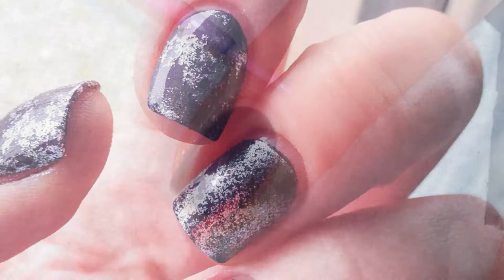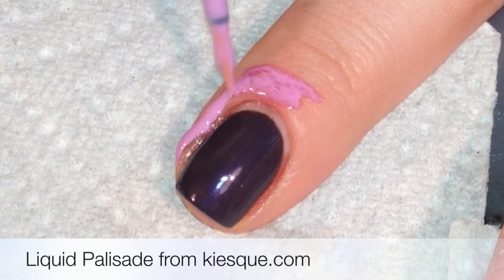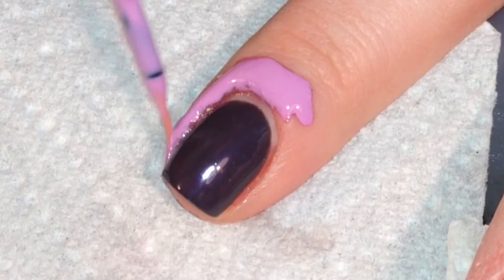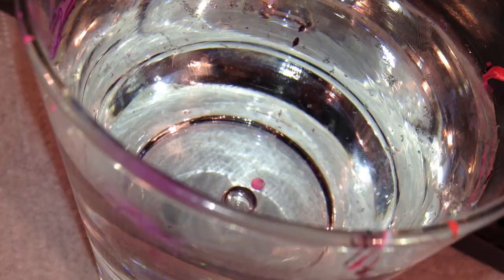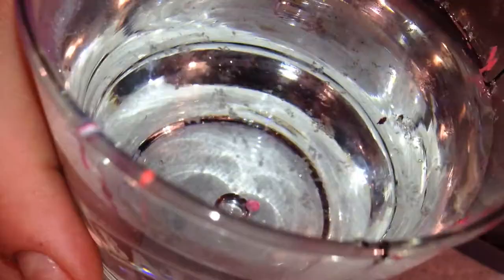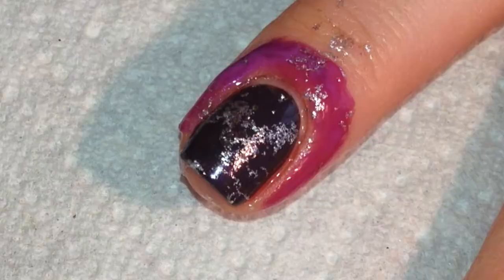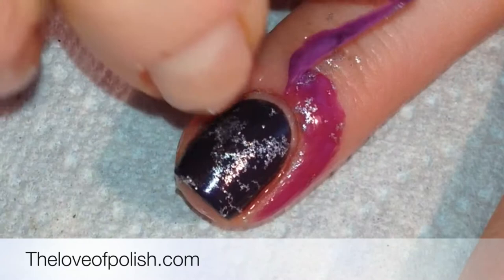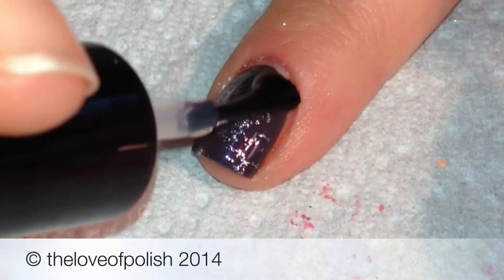Hairspray Method Nail Art Tutorial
Colors: OPI- My Signature is DC and China Glaze- Jungle Queen. Top coat is HK Girl from glistenandglow.com.